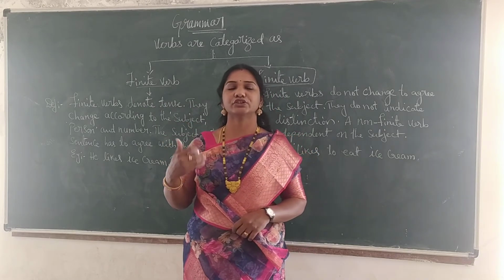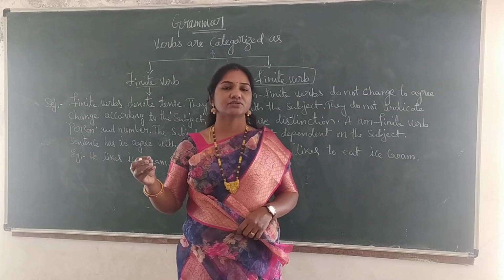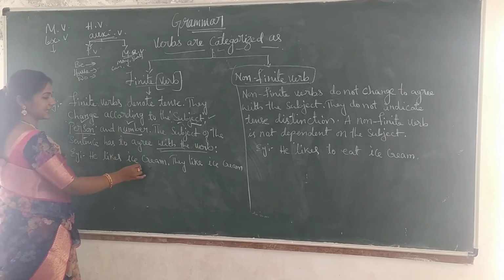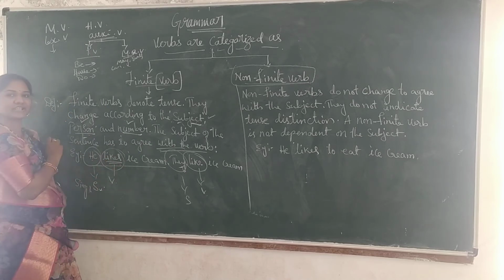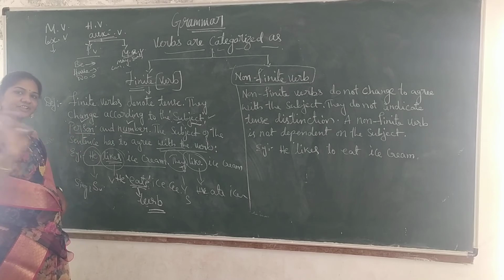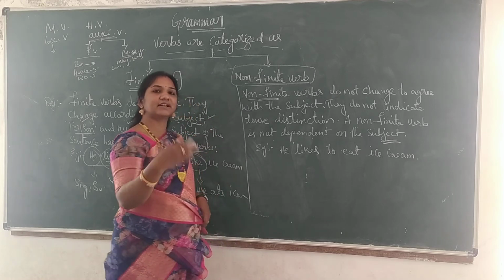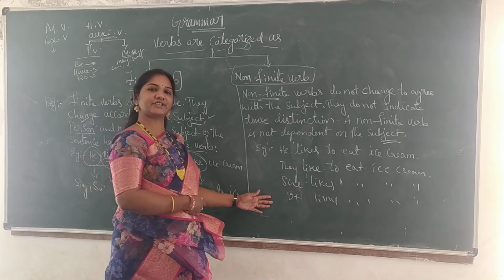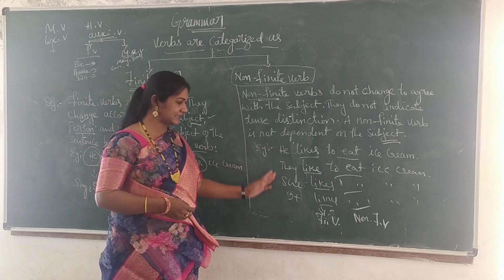ll-sem Grammar Non-finite Verbs